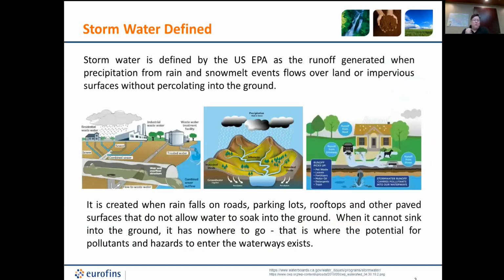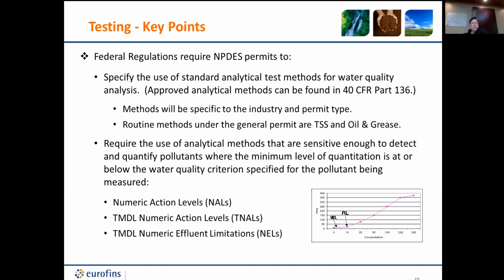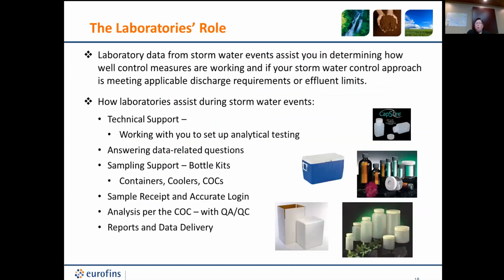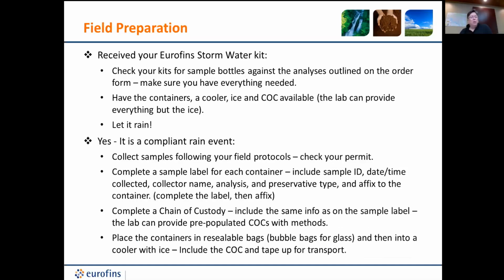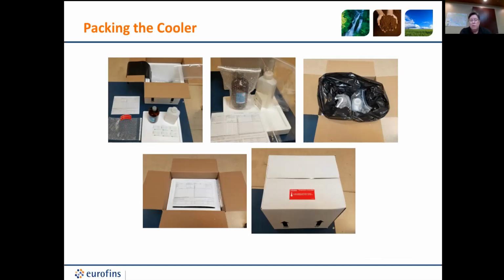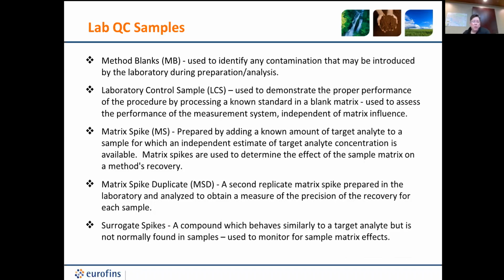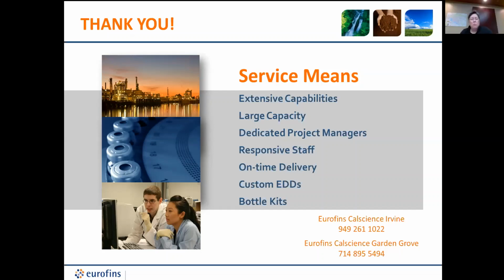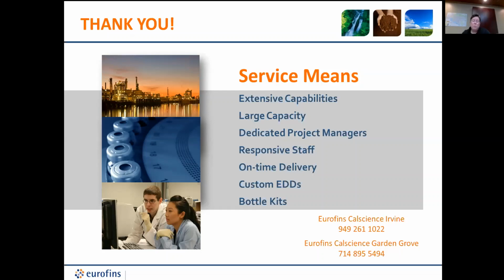Laboratory Guidance for Storm Water Sampling - Eurofins Calscience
Storm Water Awareness Week 2020 Workshop
Dr. Linda Scharpenberg Eurofins Calscience in Irvine, CA
Laboratory Guidance for Storm Water Sampling
Laboratory data from storm water sampling events assist you in determining how well control measures are working and if your storm water control approach is meeting applicable discharge requirements or effluent limits. This presentation covers guidance on submitting samples to the lab, the analytical requirements needed, and understanding reports and data delivery.